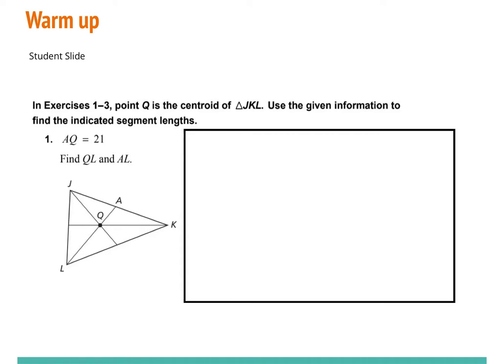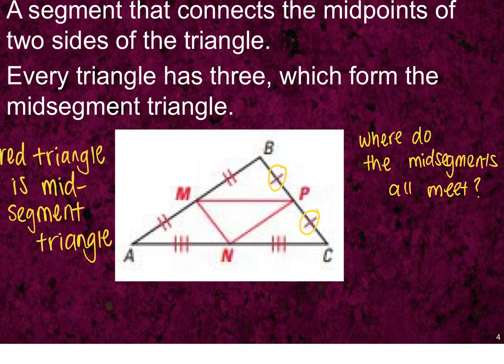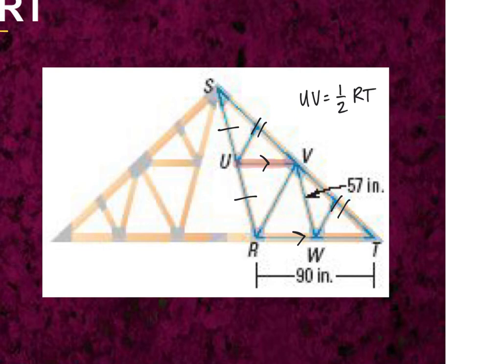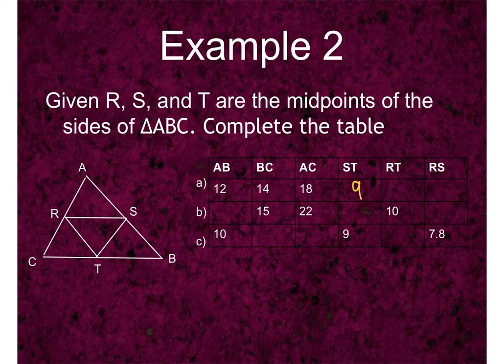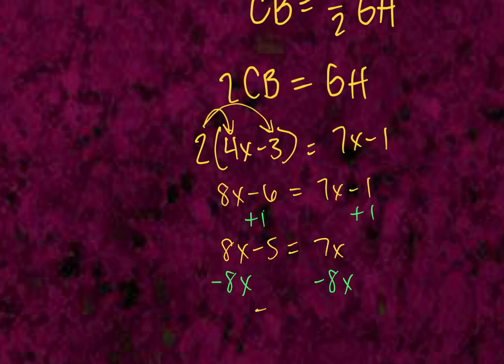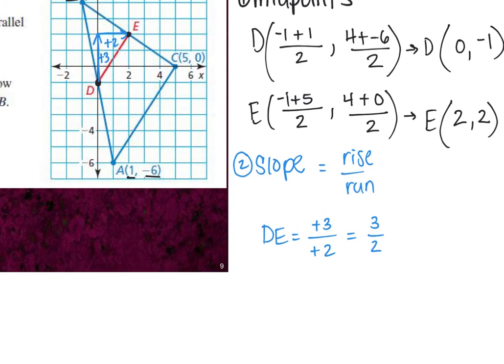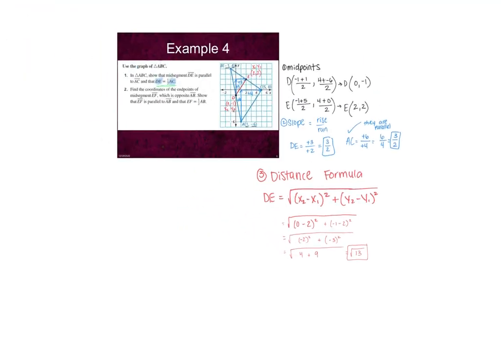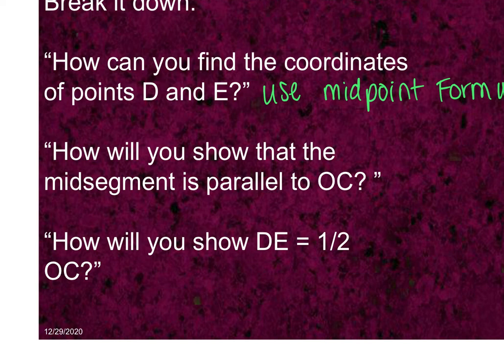Geometry Lesson 6.4 Teacher--.mp4